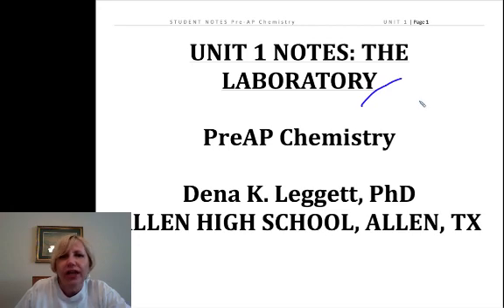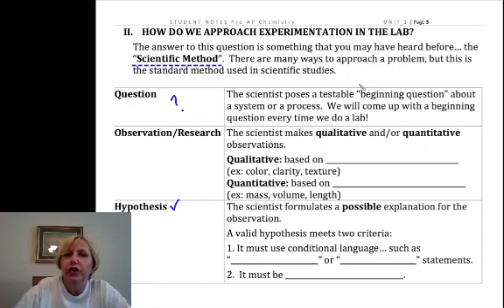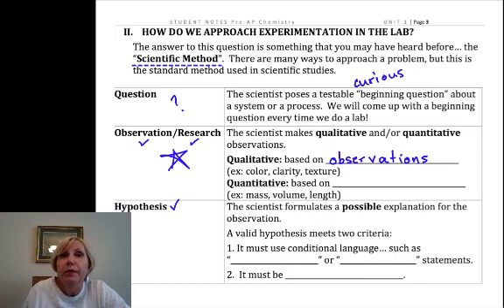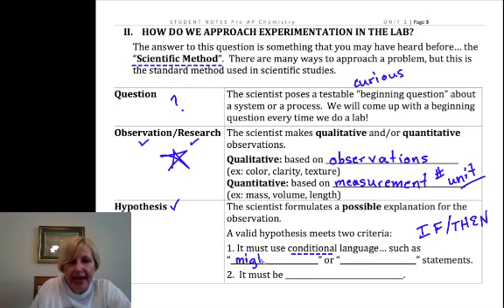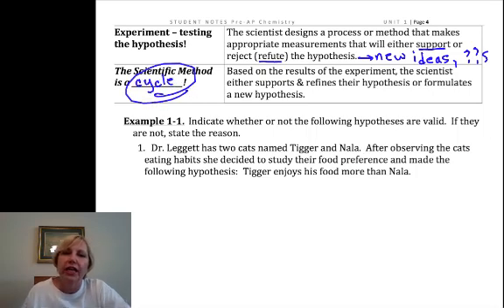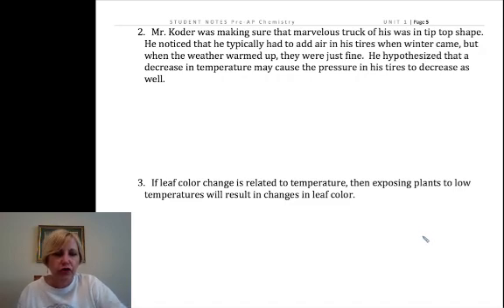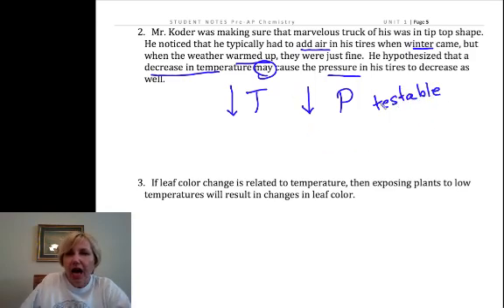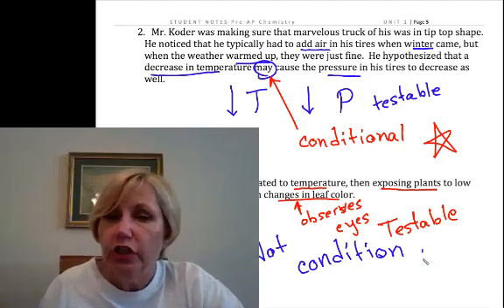PreAP The Lab 1 Sci Method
This is a series of videos covering the first unit in 10th grade PreAP chemistry (honors chemistry) at Allen High School.  The "scientific method", variables, Laws, Theories, accuracy, precision, and safety are covered.  Measuring to the correct number of significant figures is introduced.